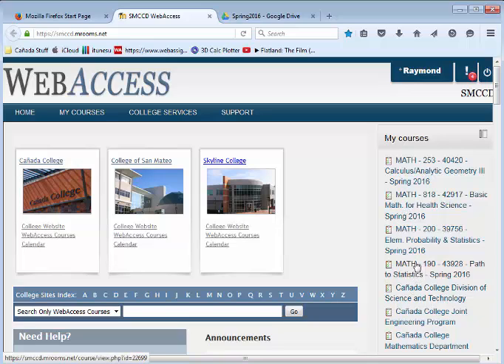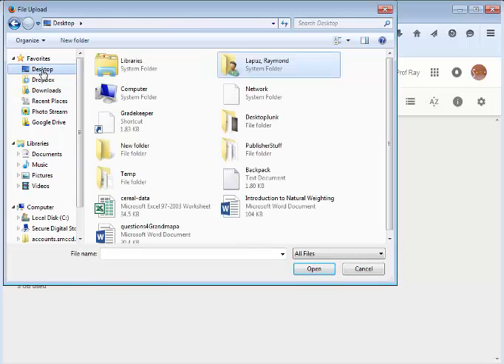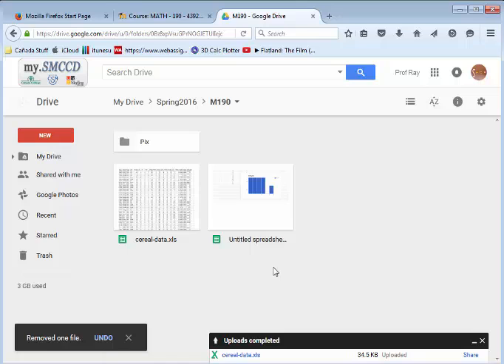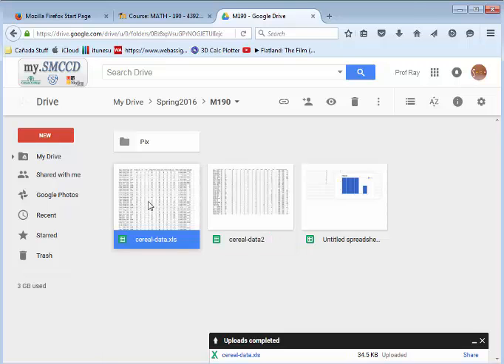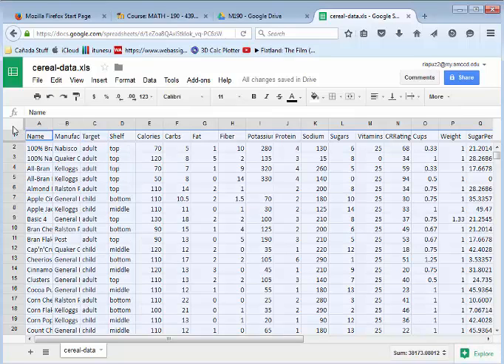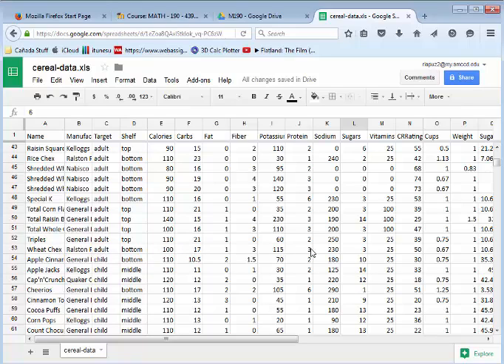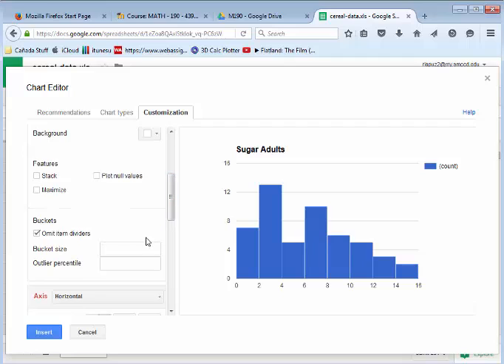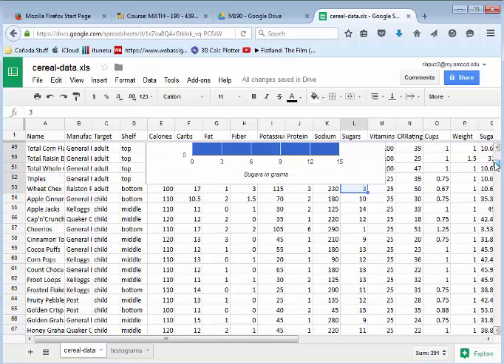m190 DataToGoogleSheetsAndHistograms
Math 190: Path To Statistics
Cañada College
Prof. Ray Lapuz
Transfer Data to Google Sheets
Create a Histogram in Google Sheets